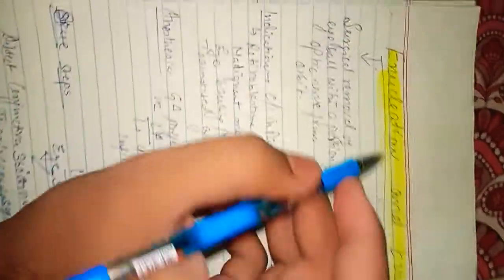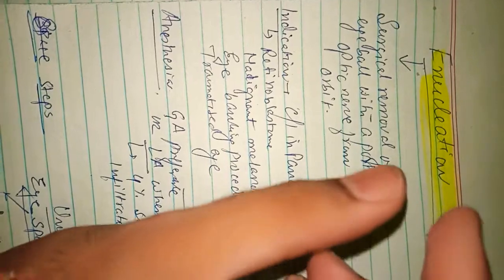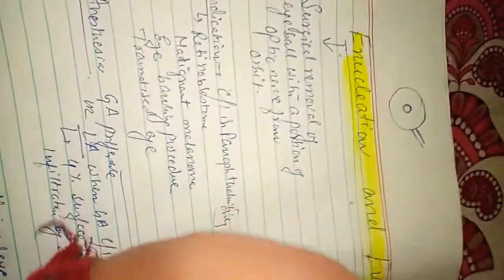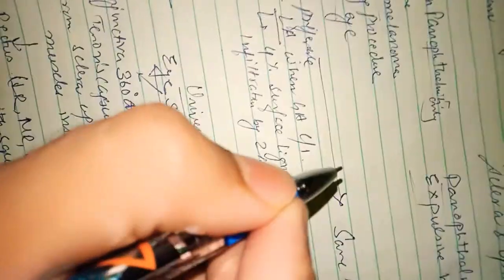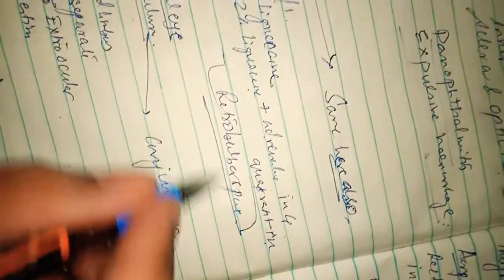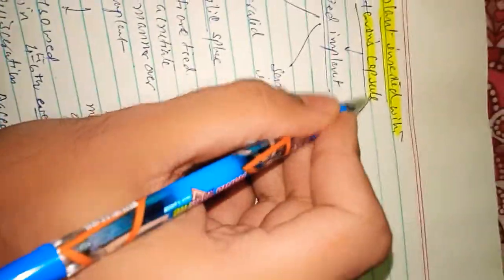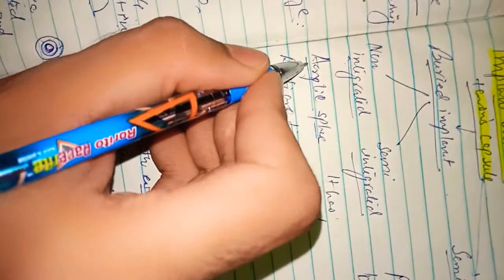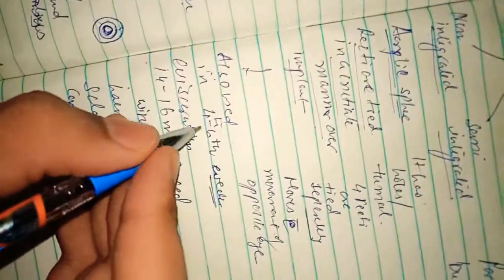Eye surgeries1(Enucleation and Evisceration)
Enucleation and Evisceration